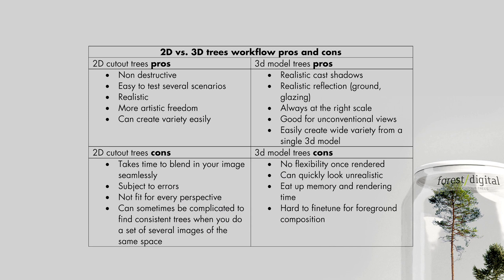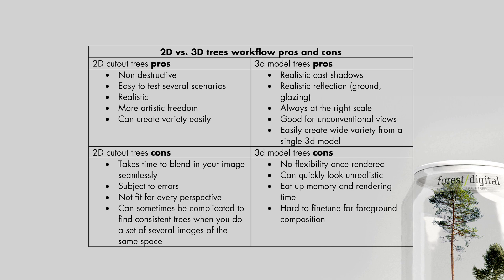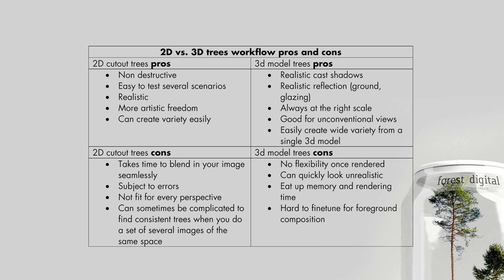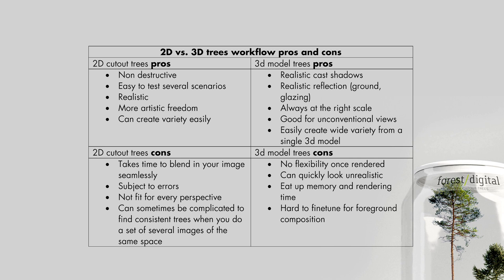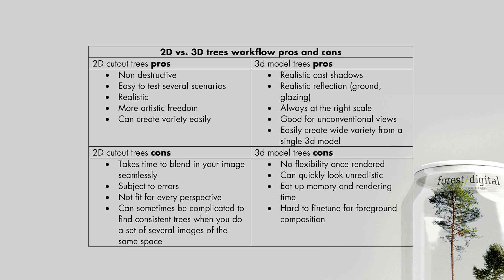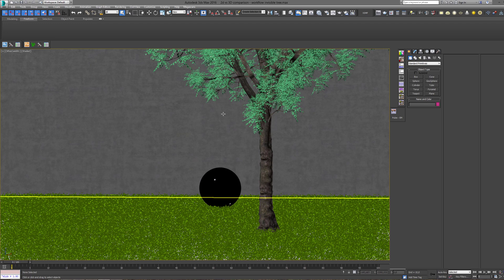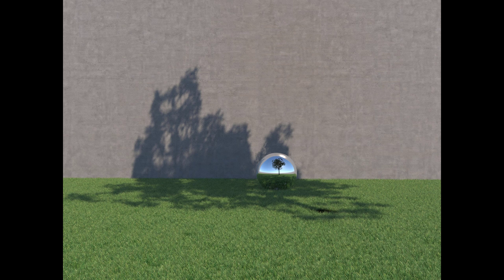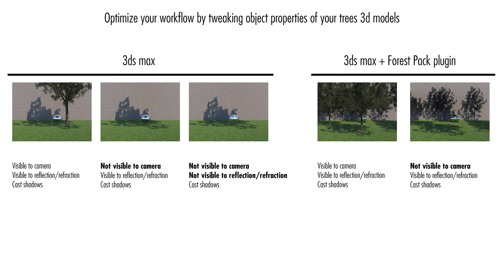Forest Digital X Horoma - 2/5 - Assess 2D foliage vs 3d foliage for an optimized workflow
As part of a short webinar, Horoma and Forest Digital teamed up to provide to you the most thorough tutorial on how to manage the foliage in your renderings.

Here is part two of five, focusing on assessing how to choose between 2D and 3D foliage for your scene, the limitations each entail, and how to combine the best of both worlds to maximize the flexibility of your workflow.